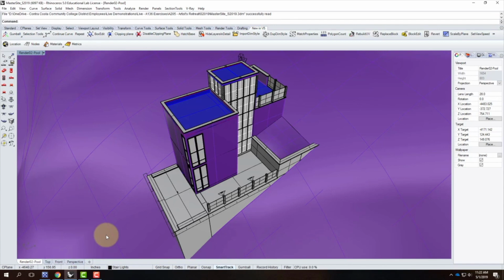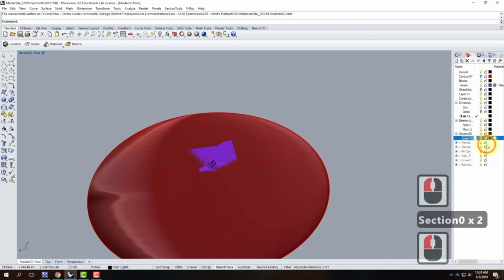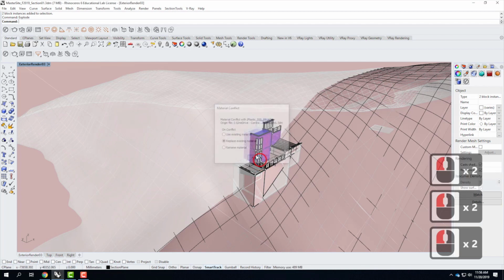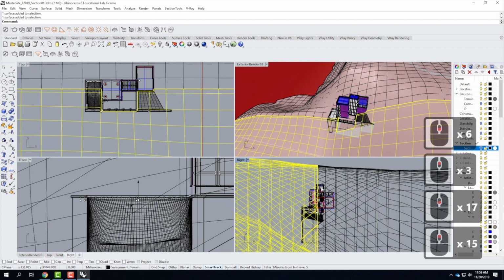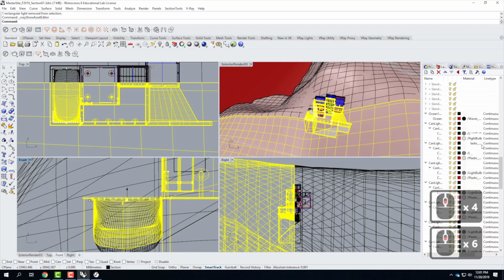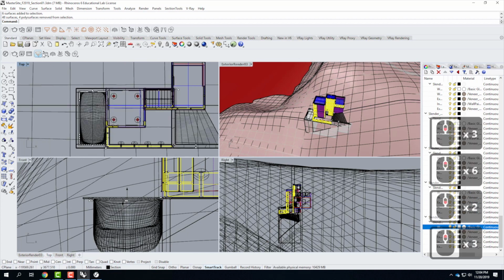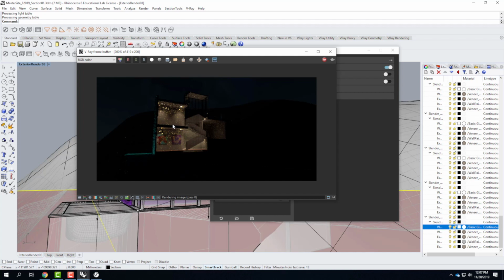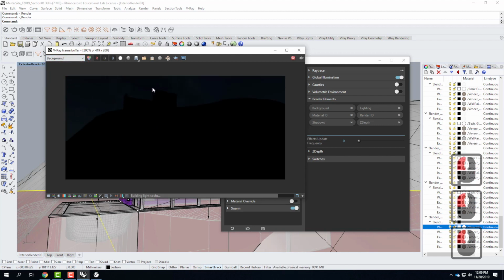Lecture 225 - Introduction to Sections (Virtual)